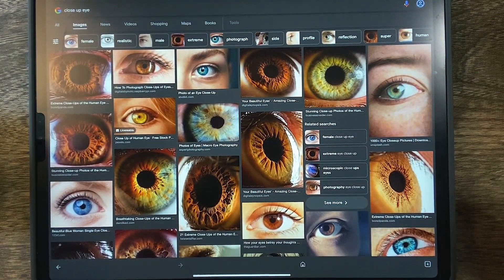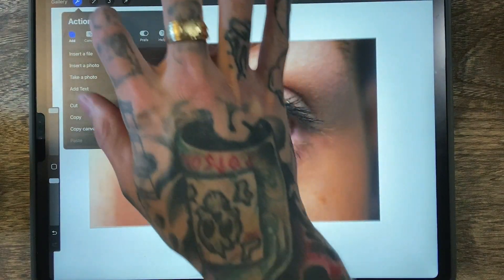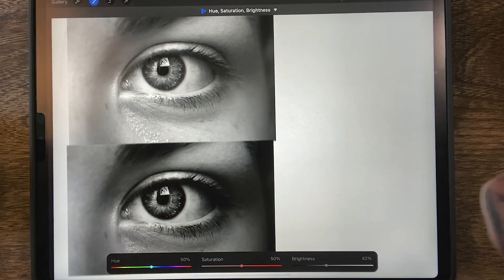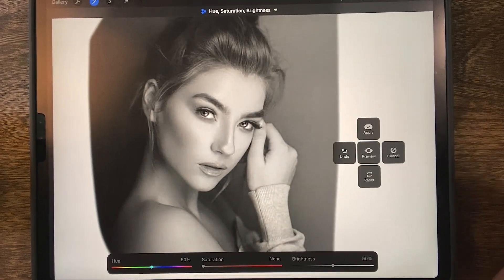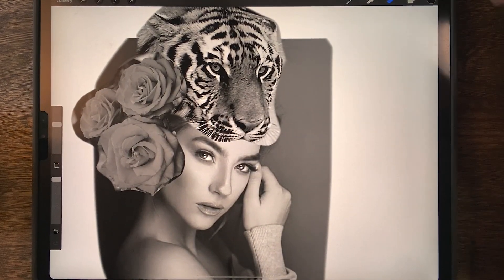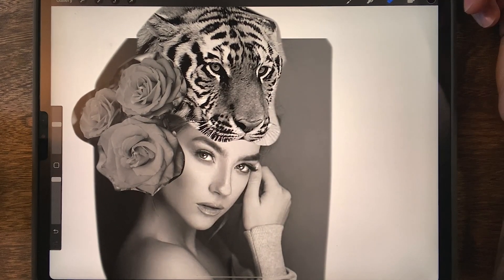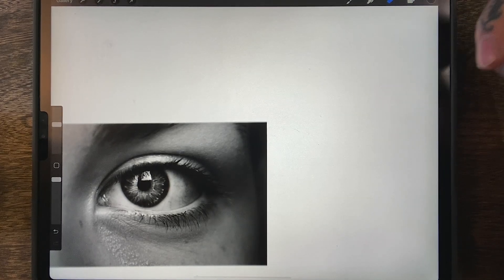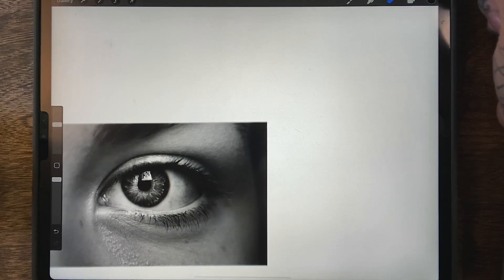How To Create A Realism Tattoo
In this video, we show you how to setup for a realism tattoo. We take you through the necessary steps to creating a realistic design using procreate, so that you can learn how to create a realism tattoo in a few simple steps.